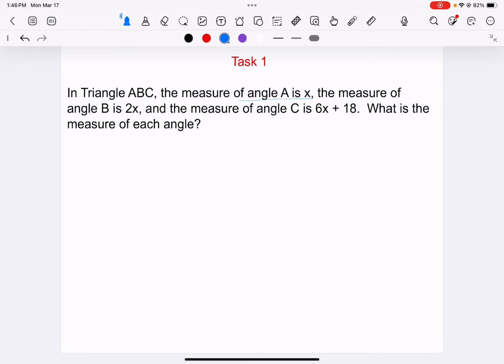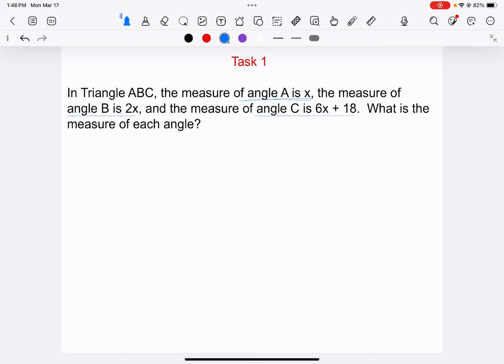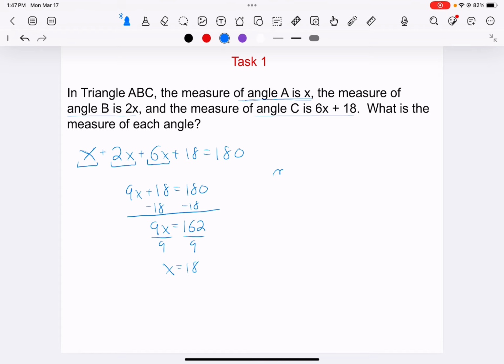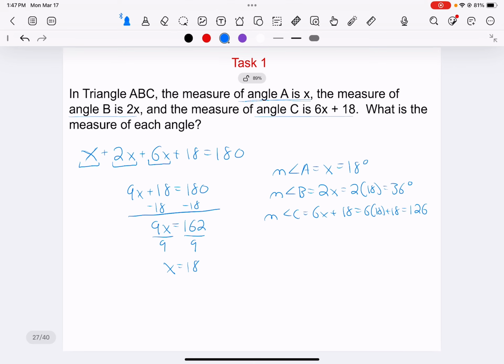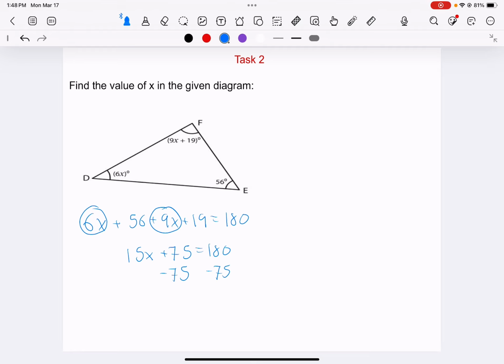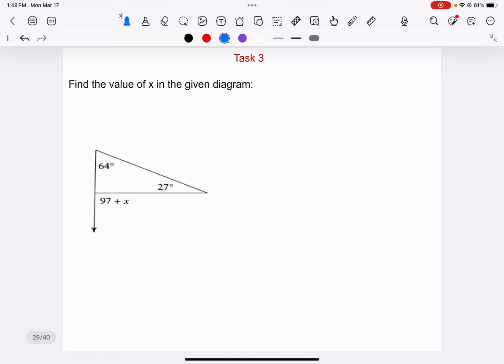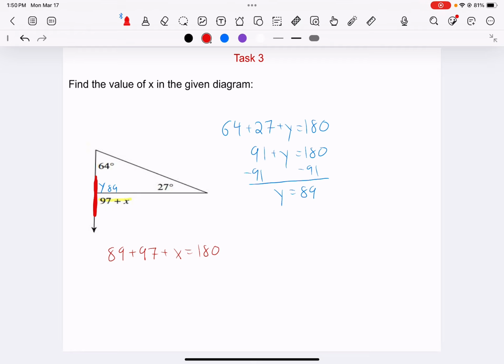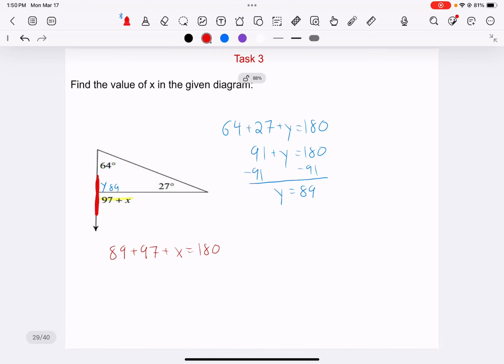Grade 7 Math Angles in a Triangle Part 2